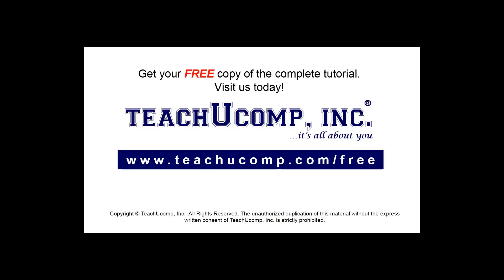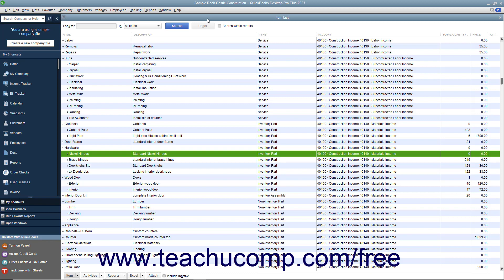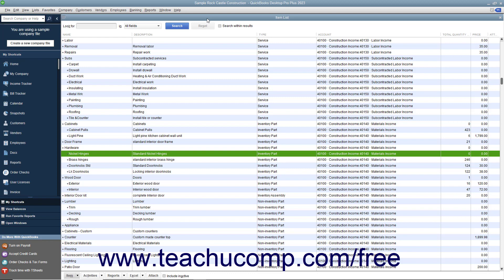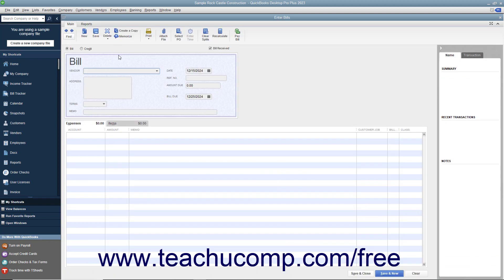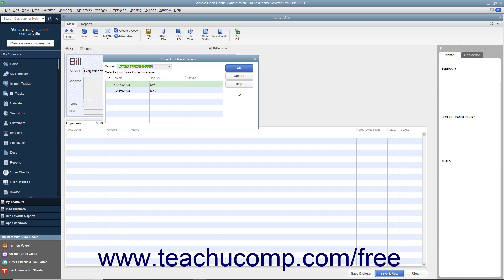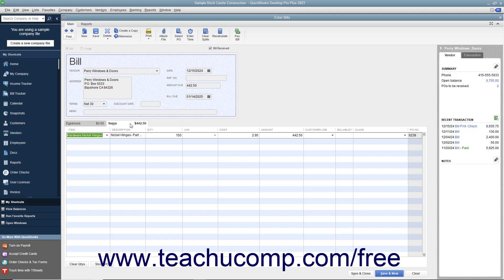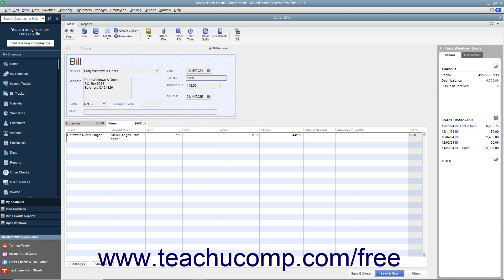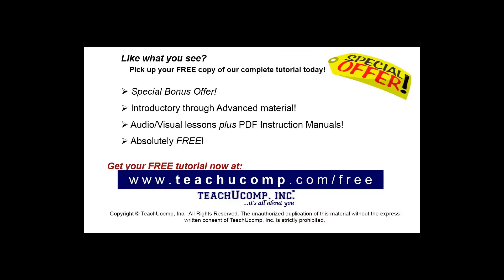How to Receive Items and Enter a Bill in Intuit QuickBooks Desktop Pro 2023: A Training Tutorial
This QuickBooks tutorial video shows you how to receive items from a purchase order and enter a bill for those items in QuickBooks 2023.

This QuickBooks Desktop tutorial video helps you learn how to receive items from a purchase order and enter a bill for those items in QuickBooks Desktop 2023. This video is from our complete QuickBooks training, _Mastering QuickBooks Made Easy_ ™. *To get the full QuickBooks training, please visit:*